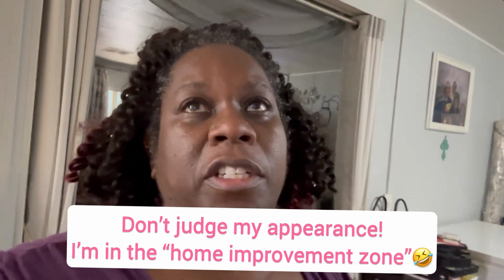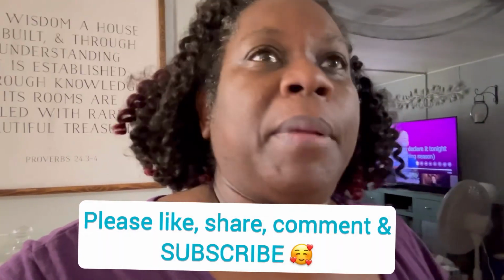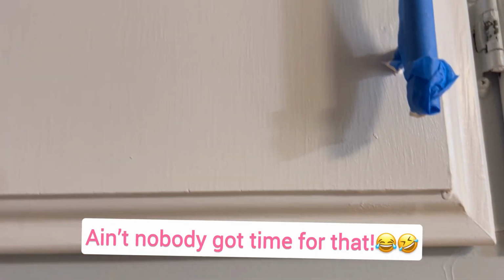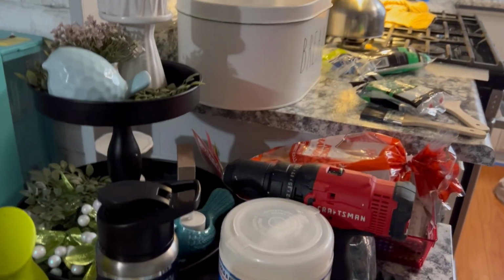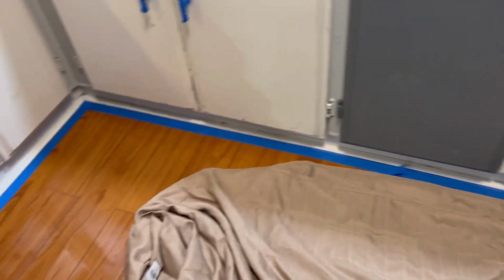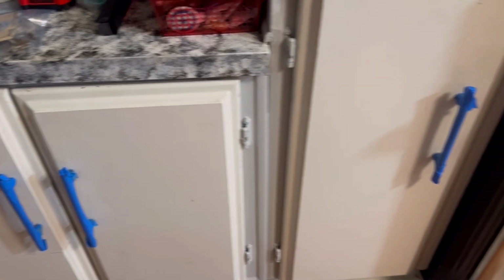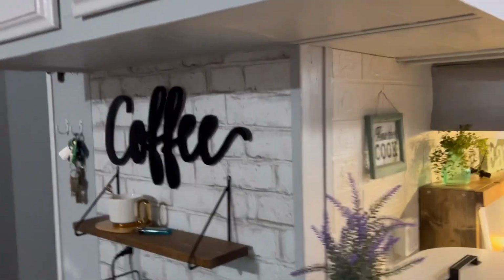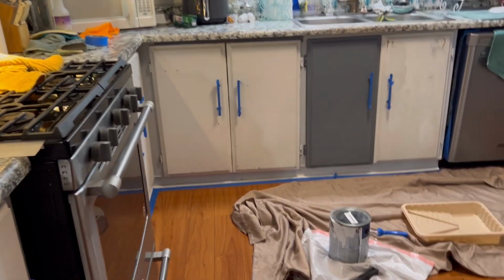Budget Friendly kitchen Cabinet Refresh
Join me as I FINALLY repaint my kitchen cabinets. I struggled on deciding on a color.